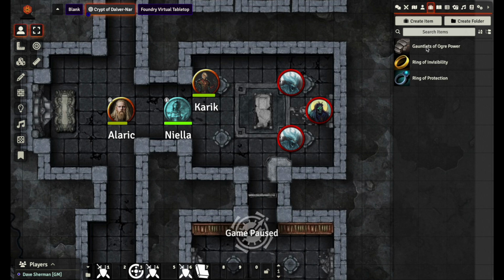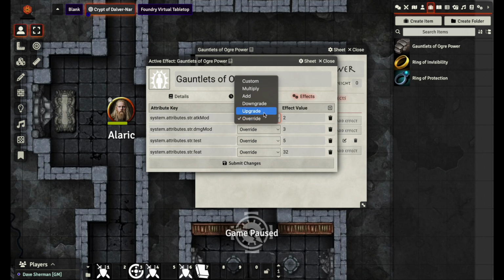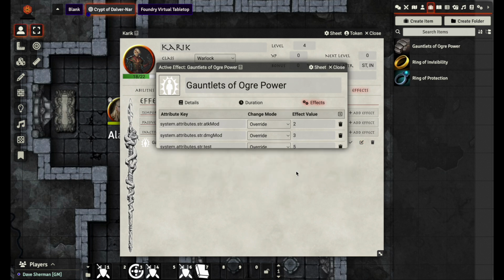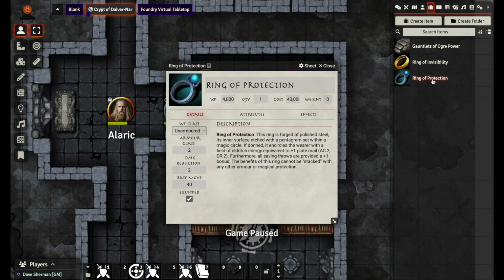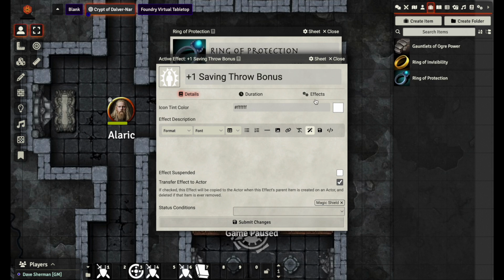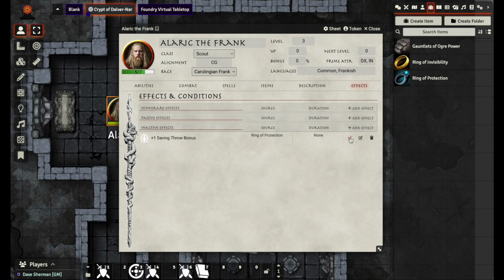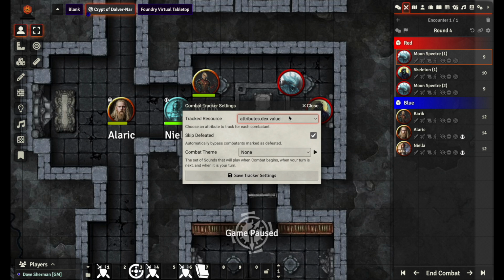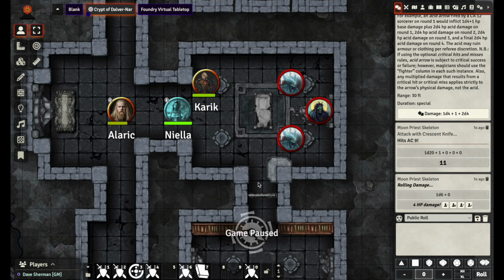Hyperborea for Foundry VTT - Item Effects and Macro Bar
Quick demonstration of the Item Effects and the Macro Bar features in Hyperborea for Foundry.